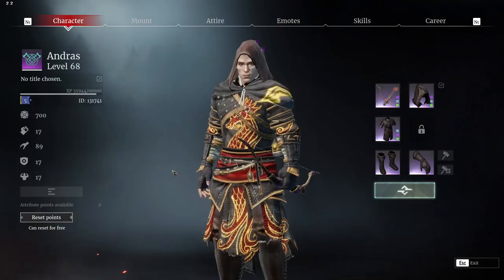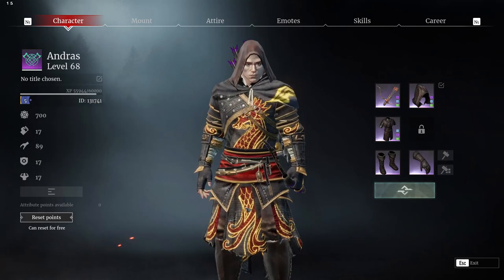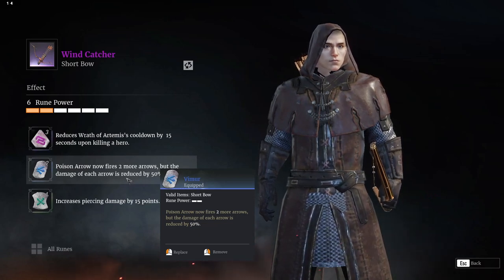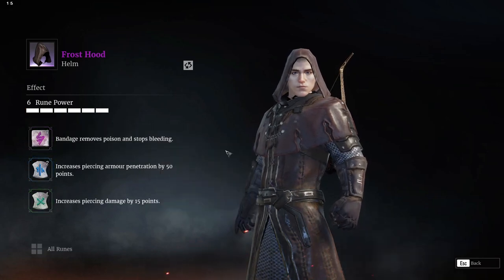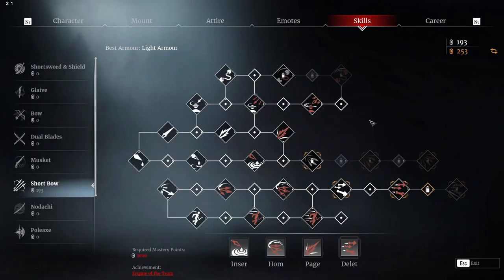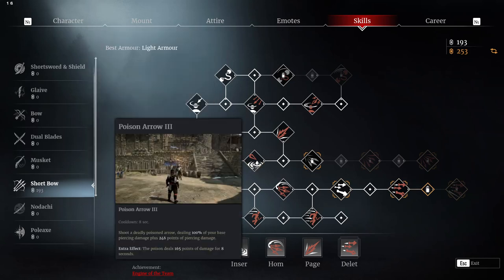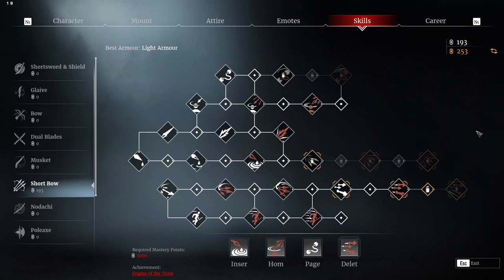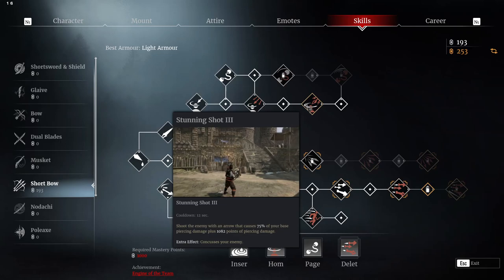Conqueror's Blade - How to play Short bow?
hi, it's Andras there is a traduction of my last video about short bow in english... if you start Conqueror's Blade come to see this one

Vidéo: Conqueror's Blade - How to play Short bow? ( 2021 )

Chapters:
0:00 Intro
0:37 Attributes points
2:02 Runes and Armor
5:28 short bow's skill to use
9:20 Combo + usefull information
10:48 Advices + way to play
14:06 Outro

Logiciel utilisé:
OBS studio, VideoPad, Photopea (création miniature= photoshop)

If you want may other video pls send in commentary your advice or topic you want... each 10 subscribers i will upload 1 video in more.

Du coup, a+ et a une prochaine vidéo ou soit sur un stream (je ne sais pas pk j'ai écrit tout ça alors que personne ne lis la description)